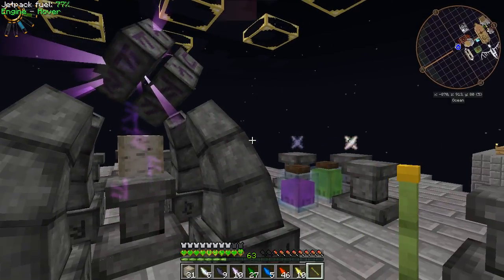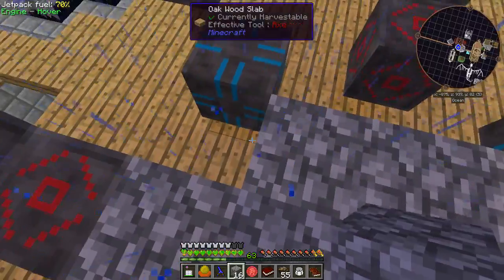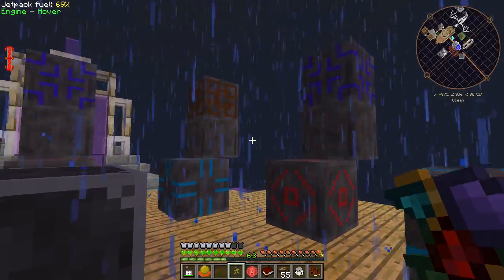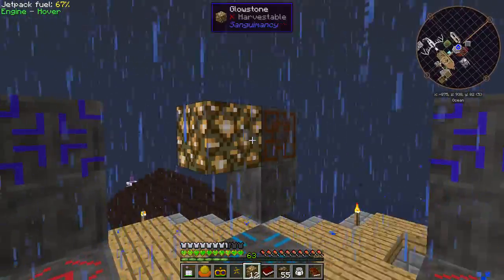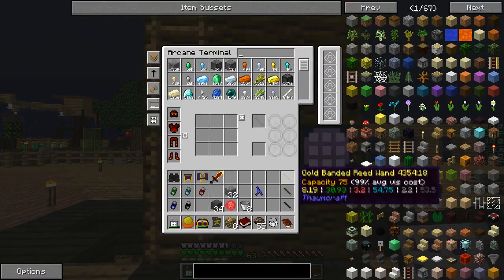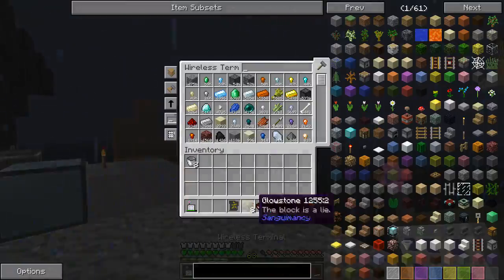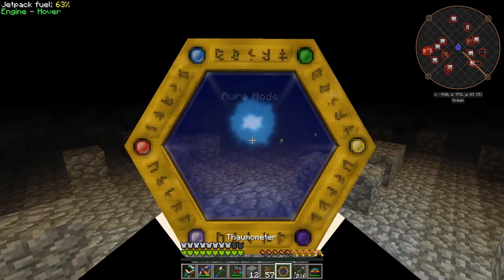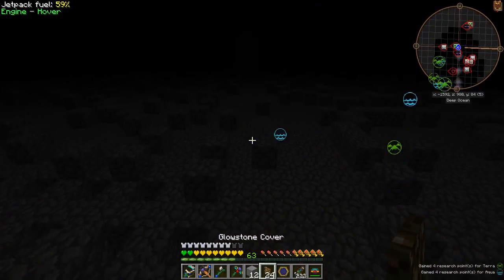The Sky Pirate Droid - Agrarian Skies 2 Minecraft - Episode 54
Hello everyone and welcome to sky pirate droid where I play Agrarian skies 2 and try to build a world of sky pirates and floating crystals instead of my usual big flat platform.